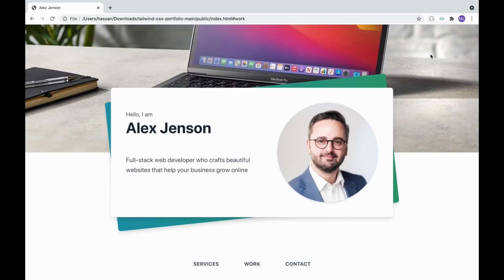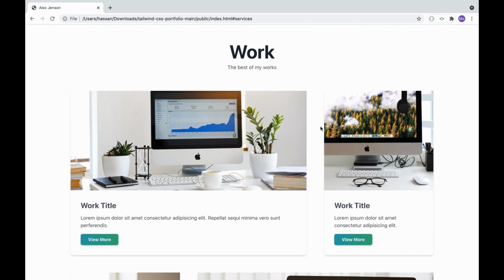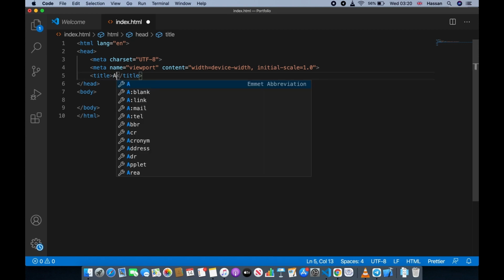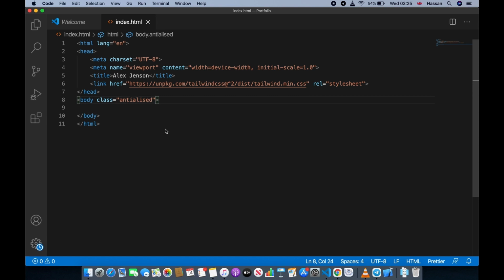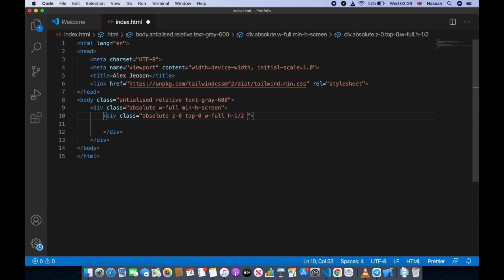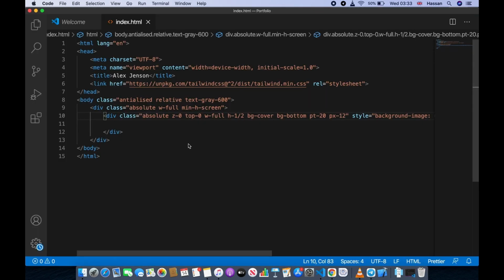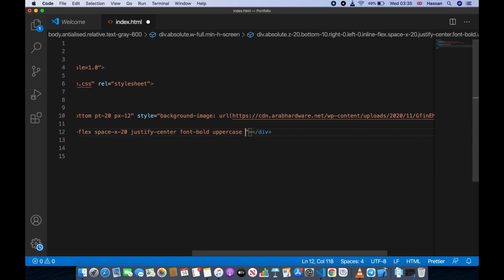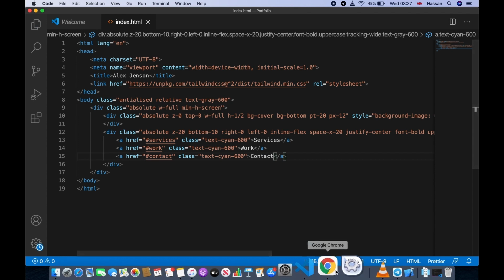Tailwind CSS - Portfolio website - Designing the front page of the portfolio website project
Enrol and Learn Tailwind CSS

This course will rapidly guide you to become a Tailwind UI designer. This course is friendly to those who know nothing about Tailwind CSS, as we start by teaching the basic concepts and style elements. We will first thoroughly explain the essential topics and concepts and go through the necessary Tailwind CSS documentation in order to teach you the fundamentals. We will then dive into designing more complex beautiful web UIs. We will design an elegant Apple UI from scratch to show you how to design stunning professional Websites in a rapid and efficient manner. We will also teach you how to make your own portfolio website, which you can then personally customise and use. We will also teach you how to build a beautiful landing page, as we demonstrate this through a Tesla landing page example.

This course will enhance your front end design skills and you will appreciate how awesome Tailwind Css actually is. After completing this Tailwind CSS examples that we teach, you will be able to rapidly and efficiently design beautiful user interfaces.

This course will first cover the essential topics such as:

Typography and Font styles

Responsive styling (styles for specific screen sizes)

State variants (for when hovering and focusing on elements)

User Interface Layouts

Sizing elements

Backgrounds class groups

Border class groups

After covering the fundamentals, we will then go through some awesome tailwind examples:

Responsive header and navigation bar

Front Page promotional section

Ipad section

Macbook section

Company Team Members section

Contact Form section

Footer section

Front page

Self introduction/promotion section

Services section

Portfolio/work section

Contact section

Tesla Landing page:

Front page

Navigation bar

Footer section